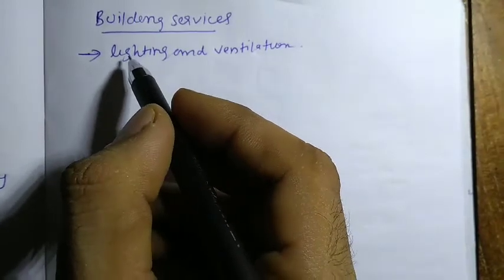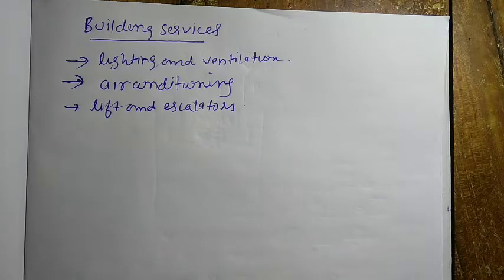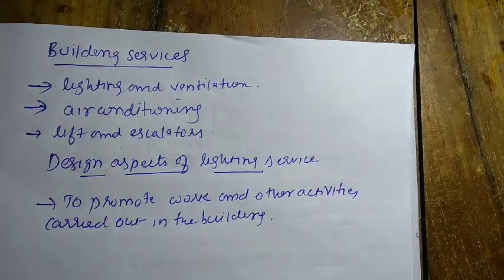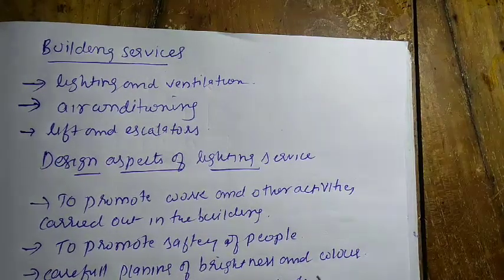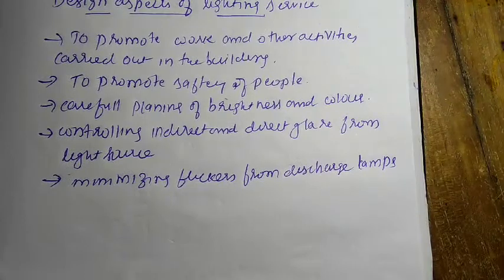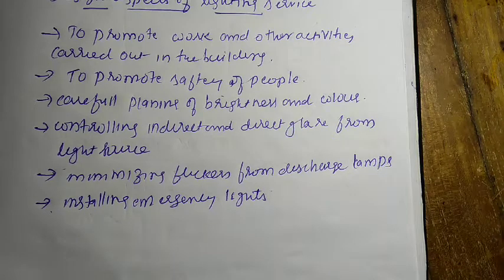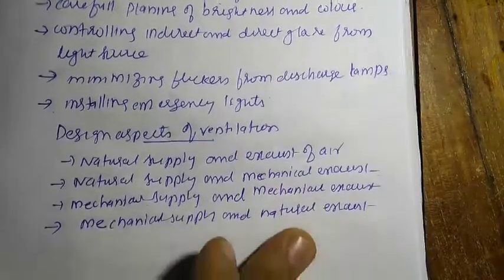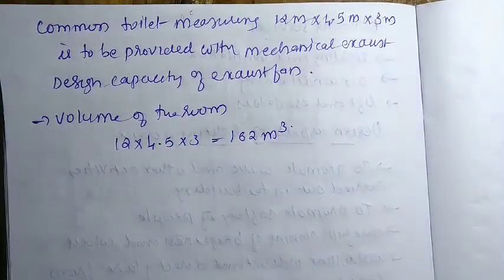EE405 M2 Part 4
Building services